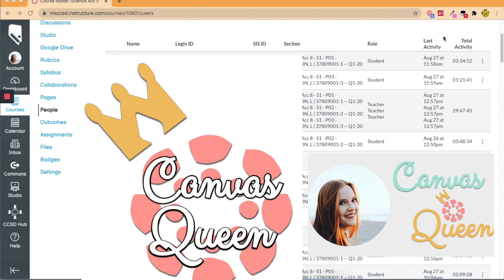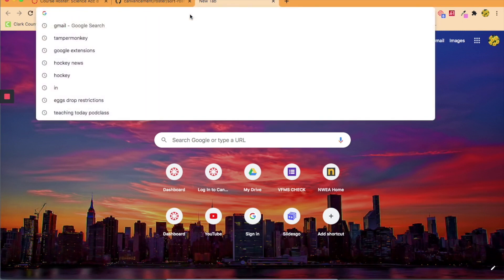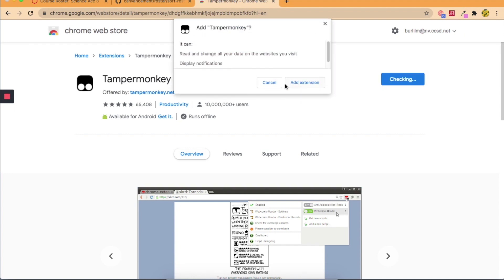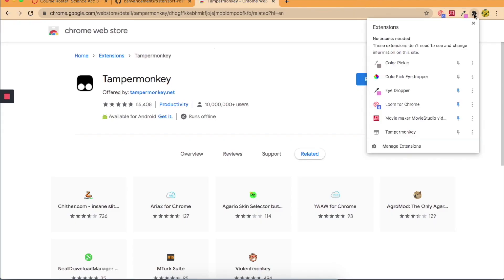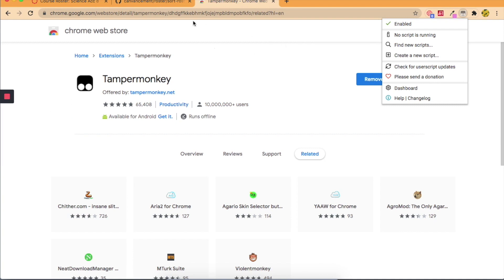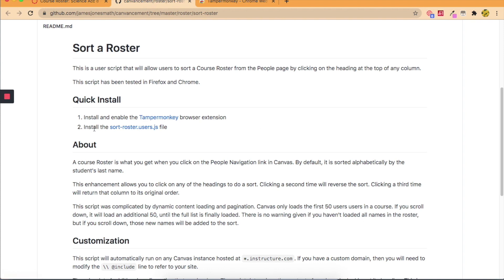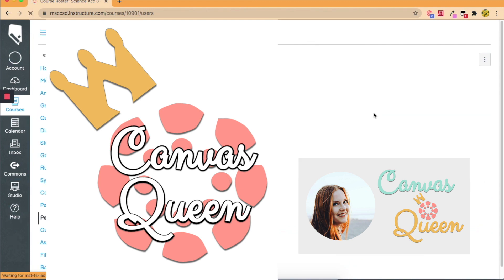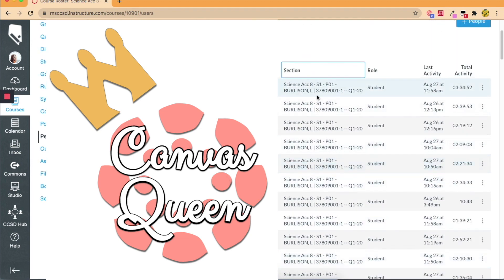How to Make Attendance Easier in Canvas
In this video, I show you how you can organize your People navigation tool by sections or rosters. This makes it easier to view students by class section to take attendance. CODE BELOW!